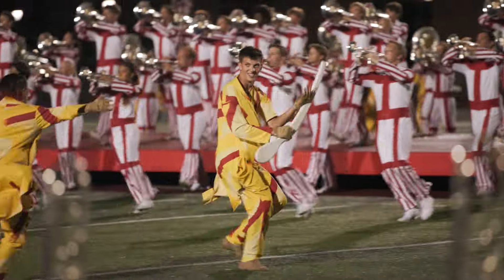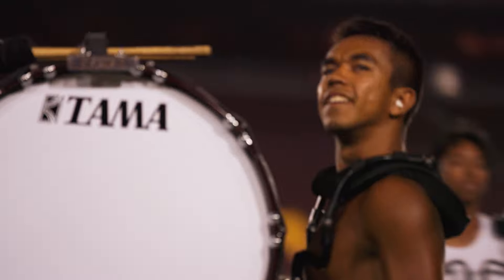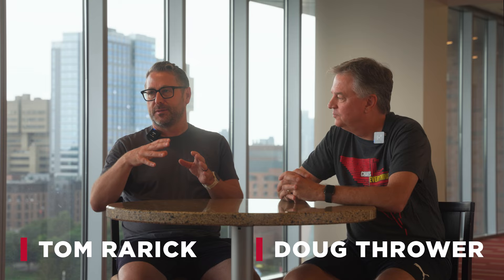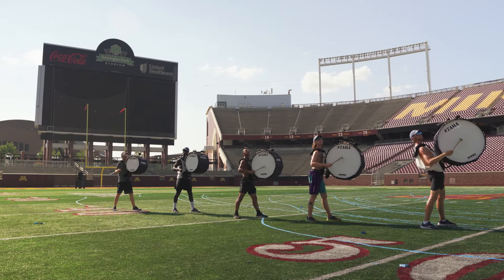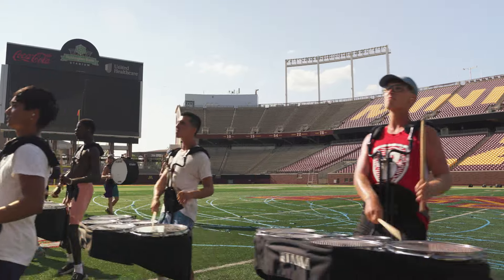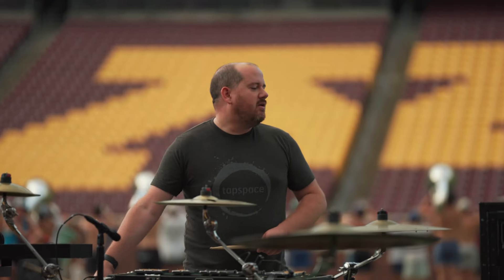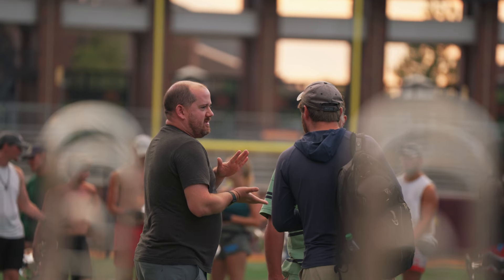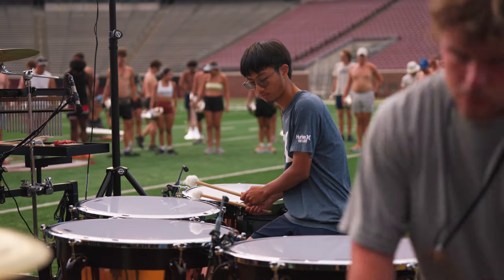An Inside Look at our 2024 Music Design for Part 1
Learn more about the music design for Part 1 of Change Is Everything from Bluecoats Music Designers, Tom Rarick & Doug Thrower! 🟥